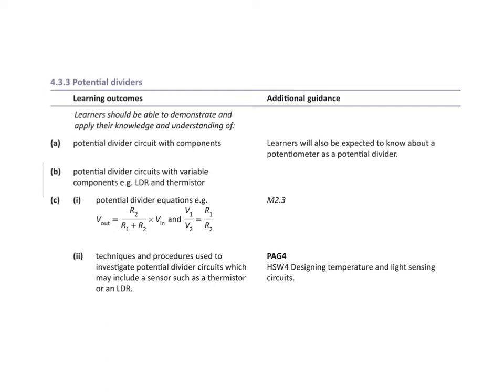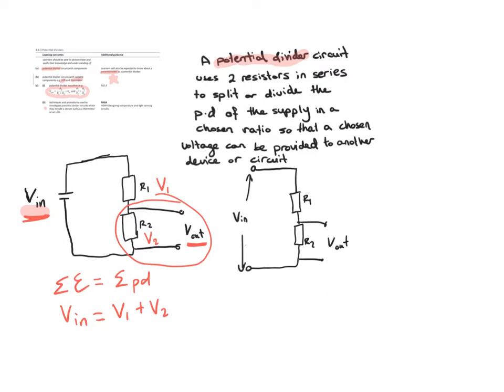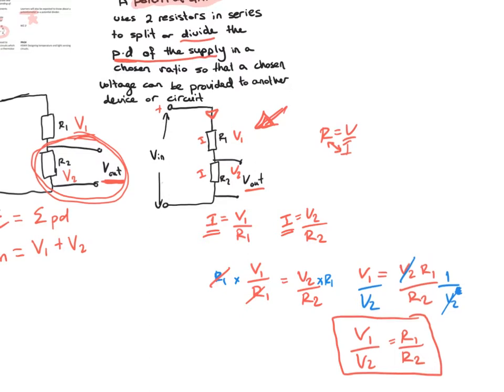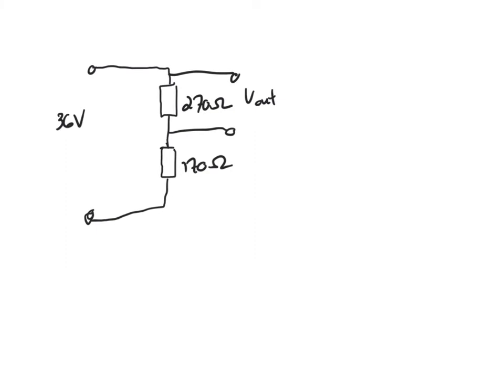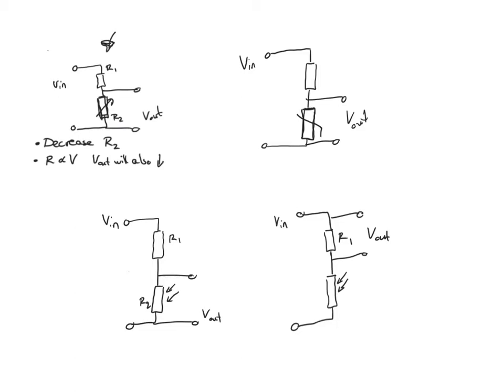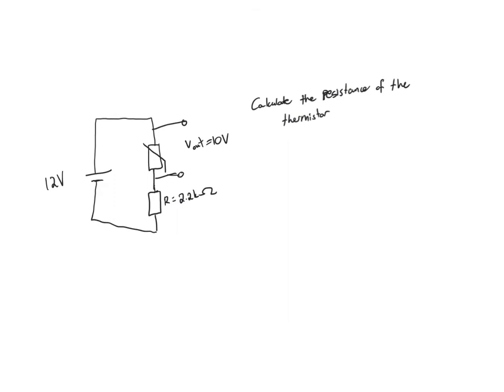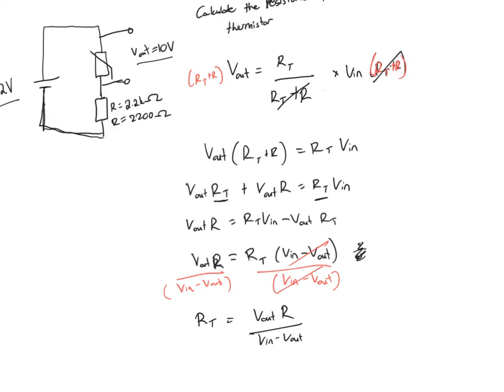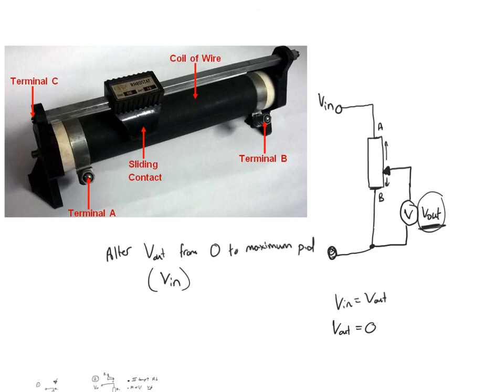Chapter 10 Electrical circuits Lesson 3